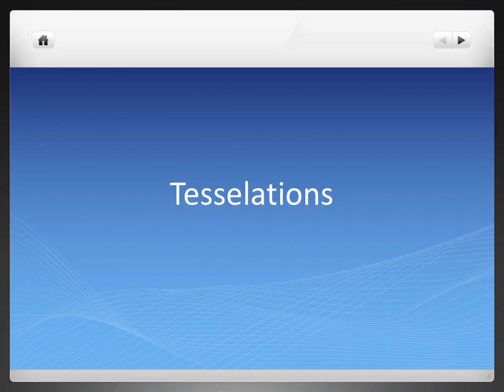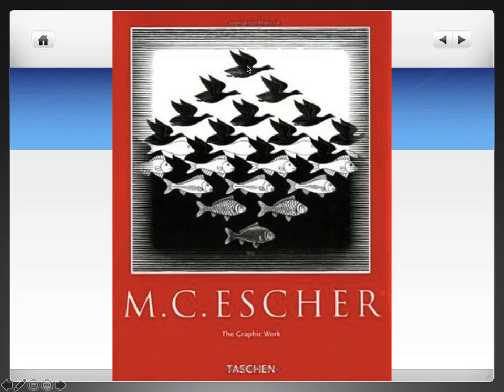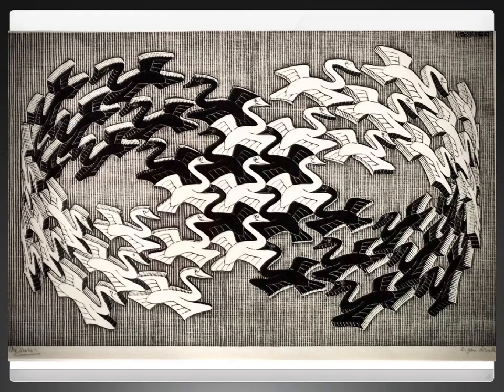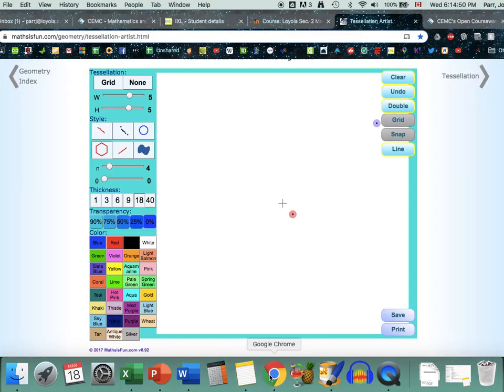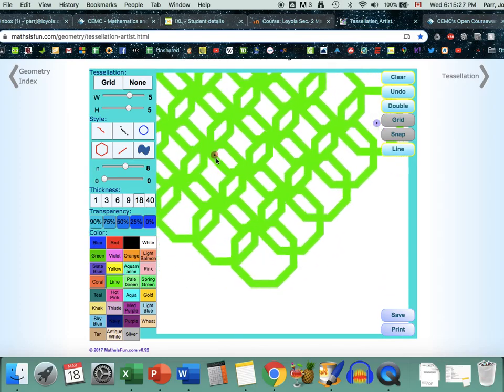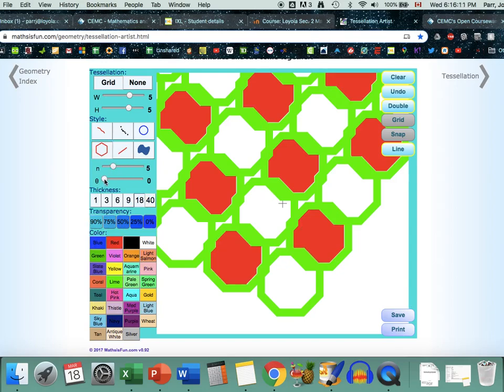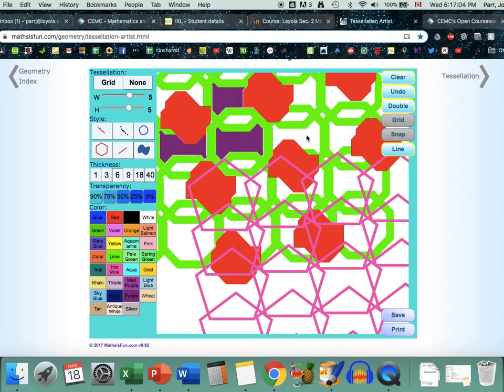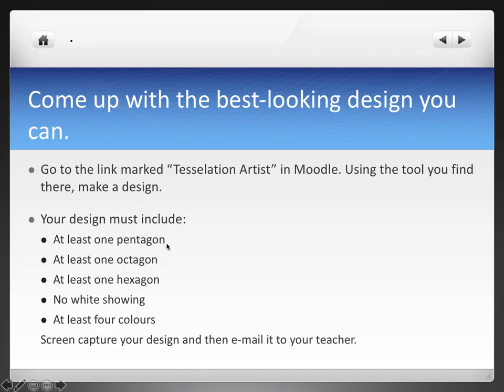Tesselations Artist Activity Explained